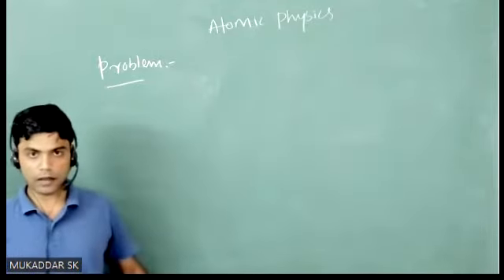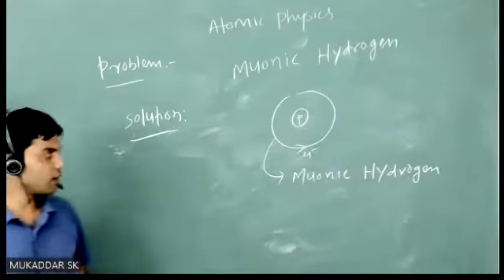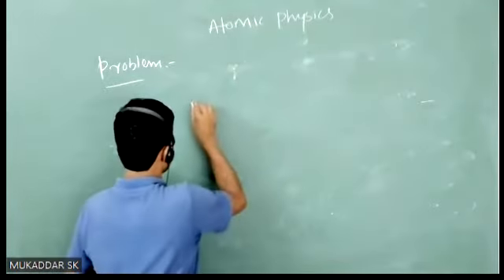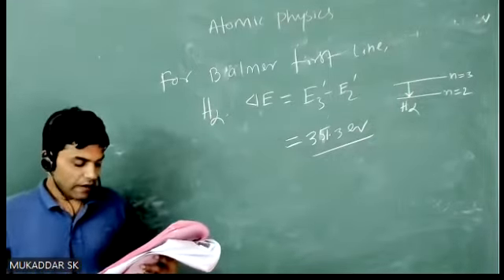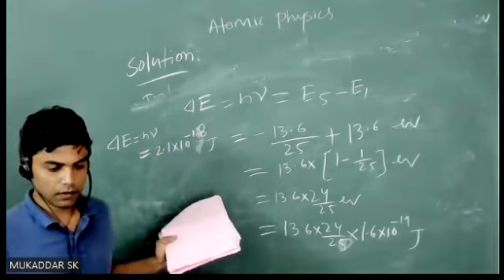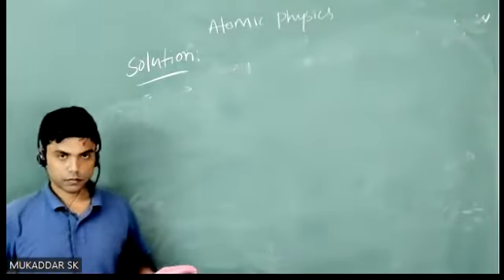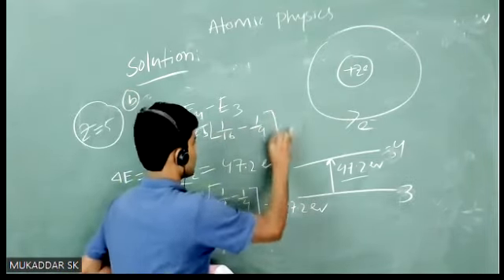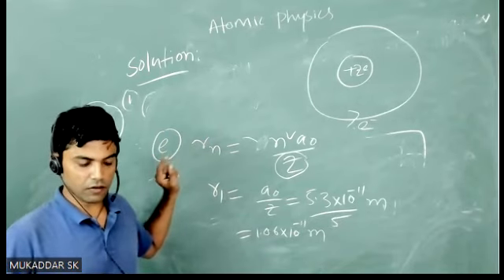Lecture 4: Hydrogen Atom, Atomic Physics (Modern Physics)